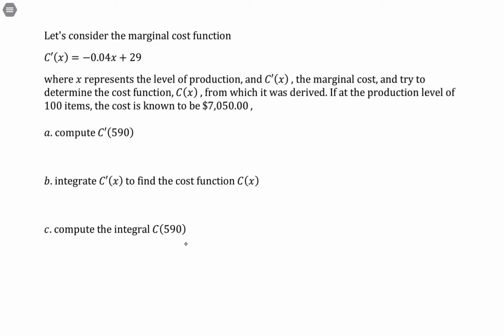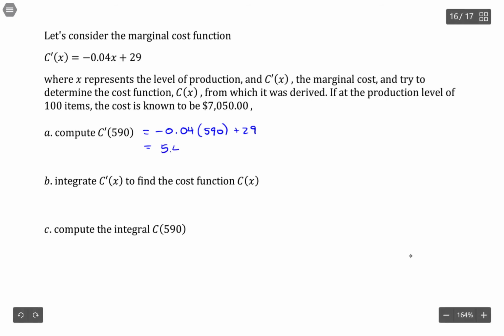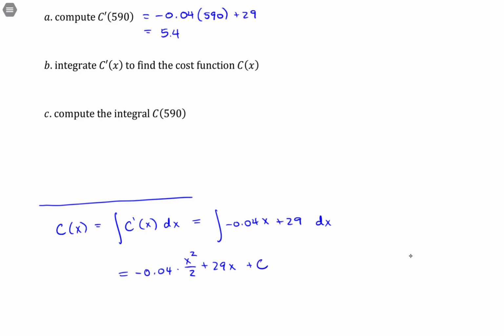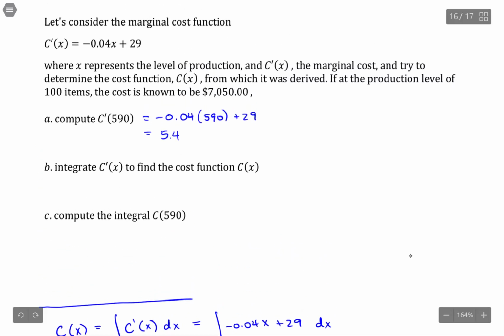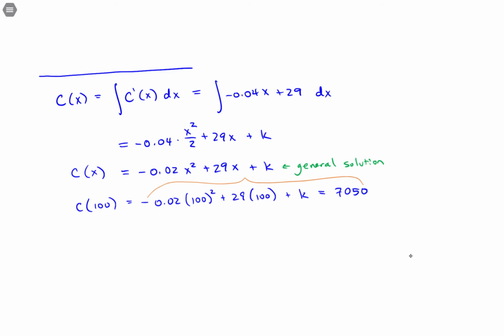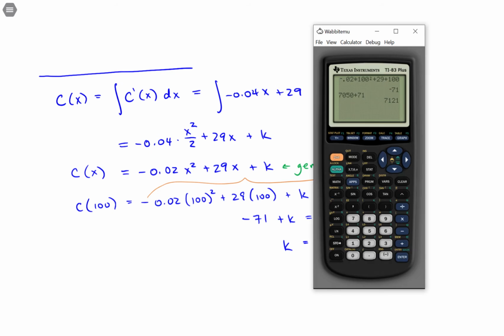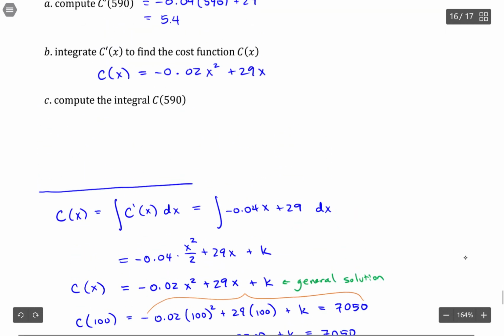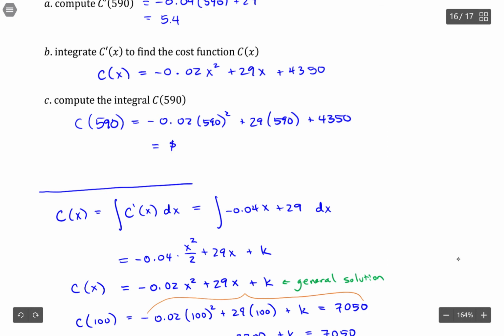Integral: Initial Value Problem: Marginal Cost